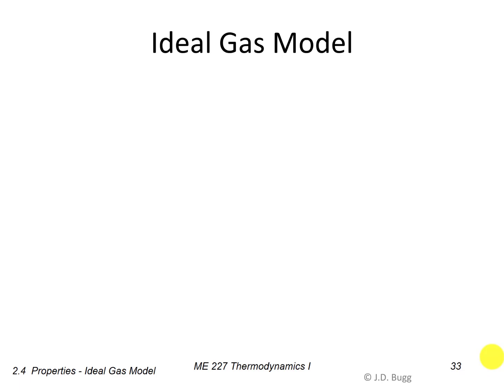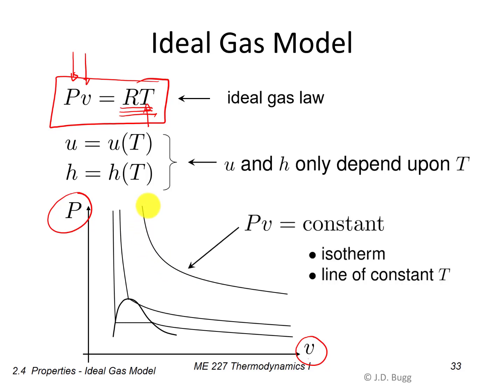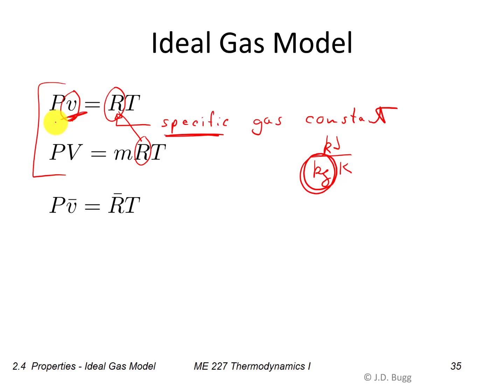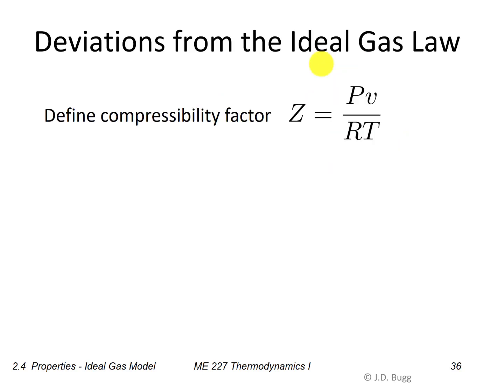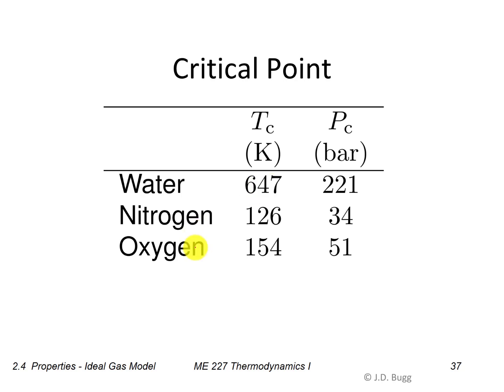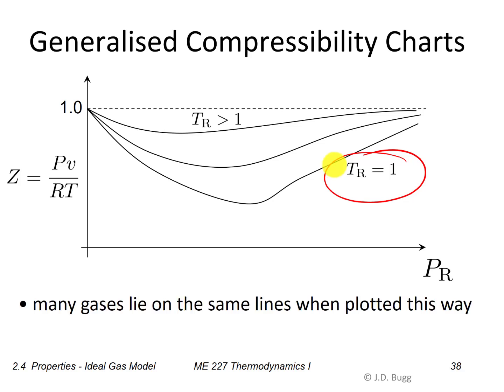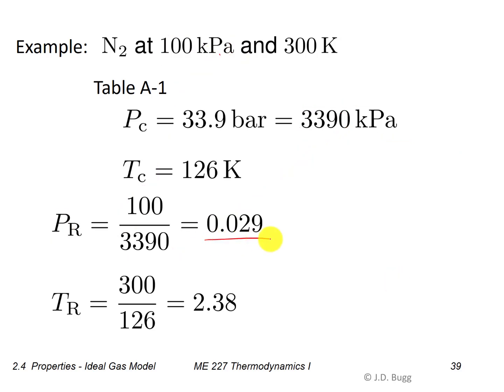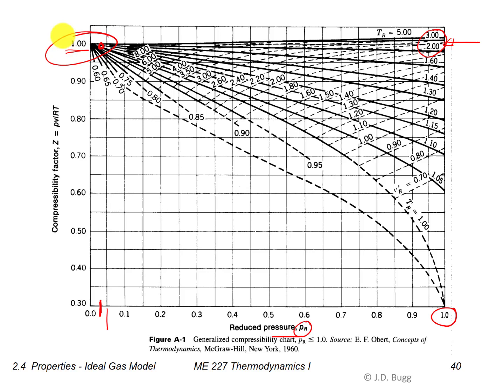06 ME 227 Thermodynamics I - Ideal Gas Model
This is the sixth video in a series of lectures delivered for ME 227 Thermodynamics I at the University of Saskatchewan.  It introduces the ideal gas model.